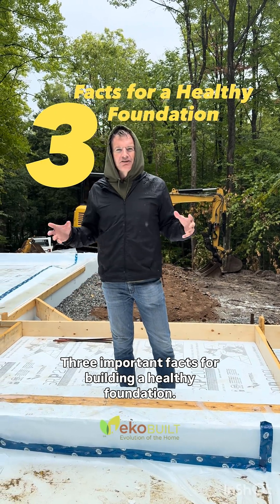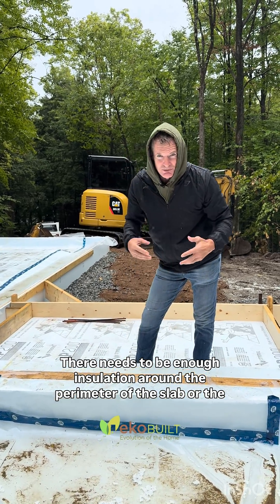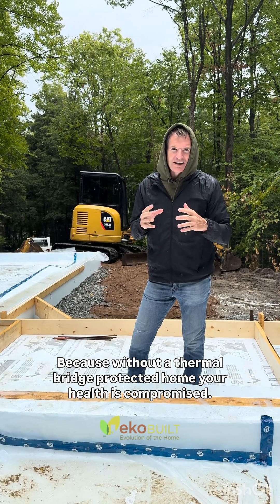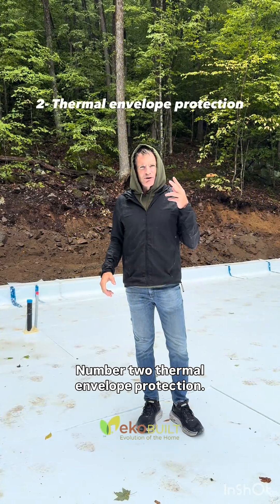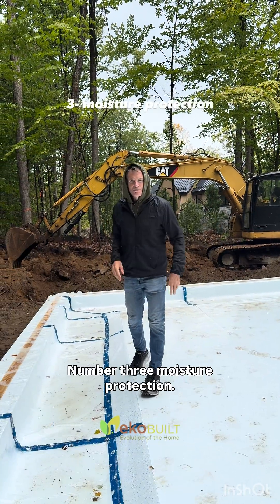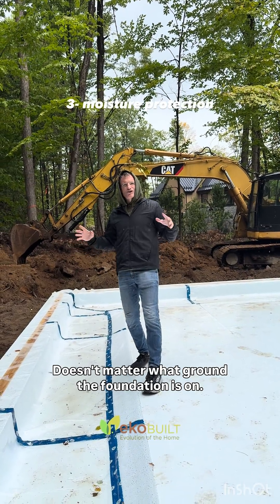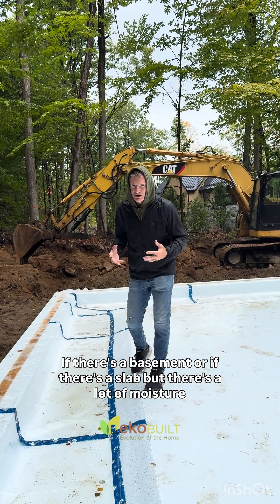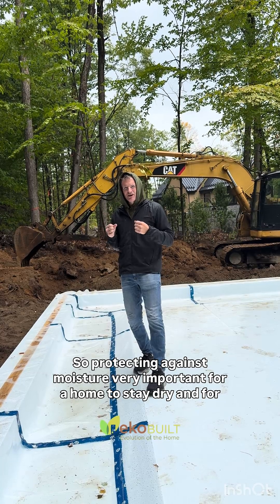3 important facts for a healthy foundation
A healthy home starts with a healthy foundation
Here are 3 key facts most people overlook:
1️⃣ Insulation under the slab = less heat loss
2️⃣ Thermal bridge–free design = lasting comfort
3️⃣ Moisture protection = no hidden mold
Your home’s health begins underground 🌱